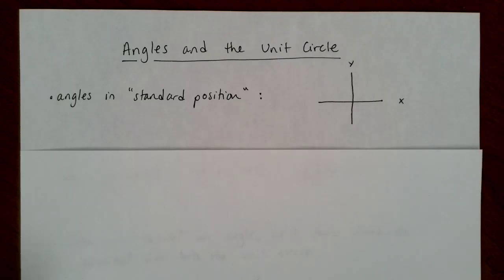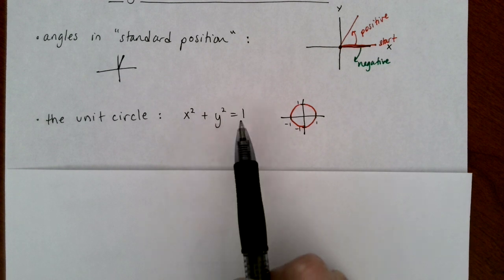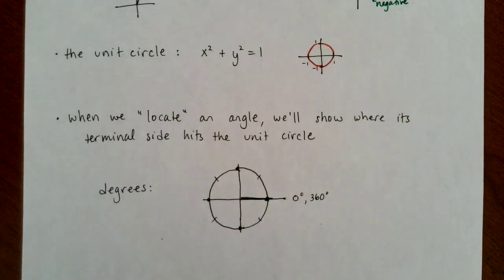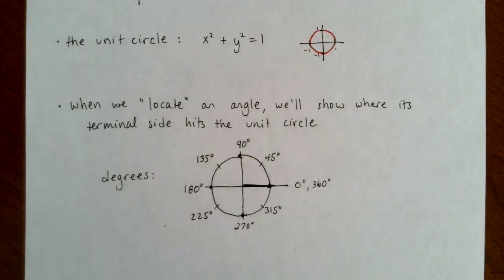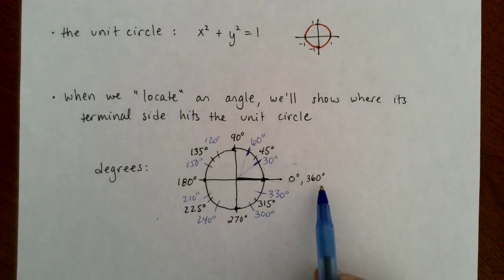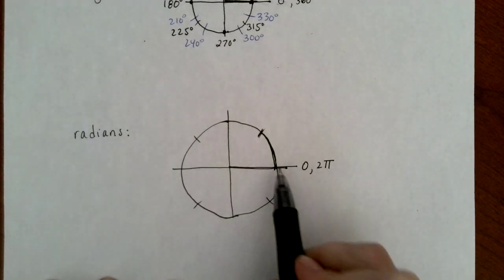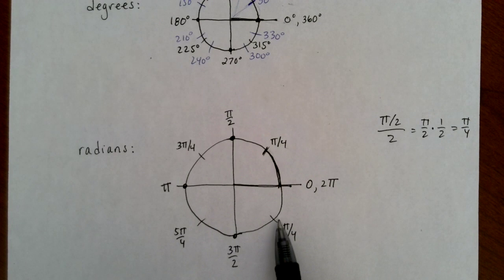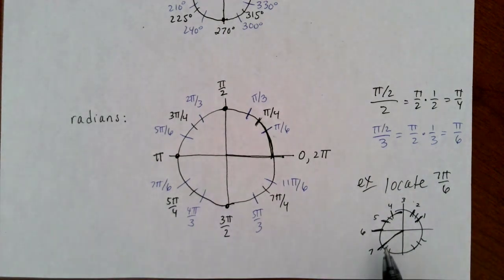MATH1056 Intro to Angles (5.1)